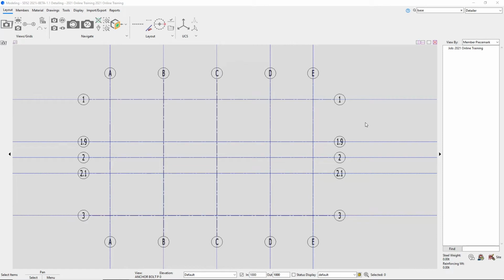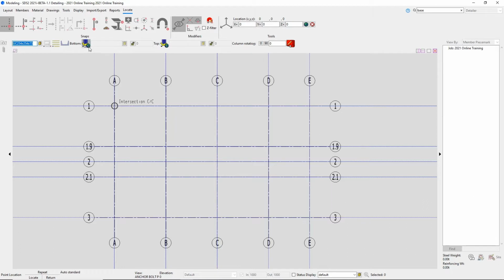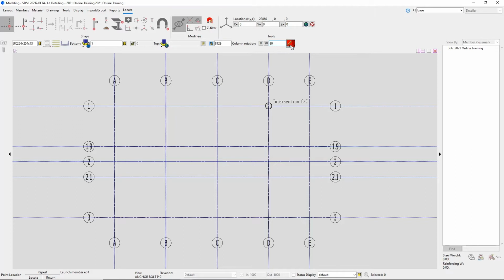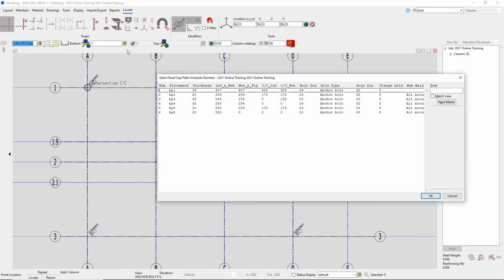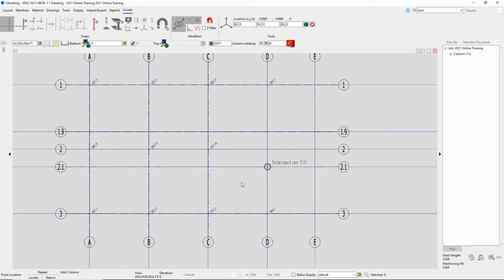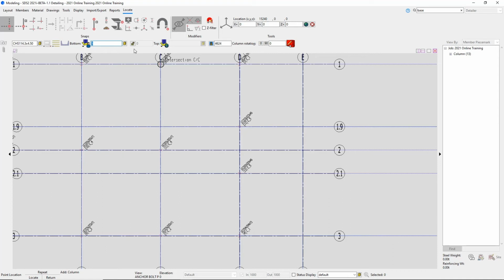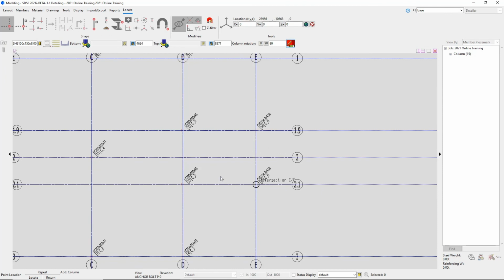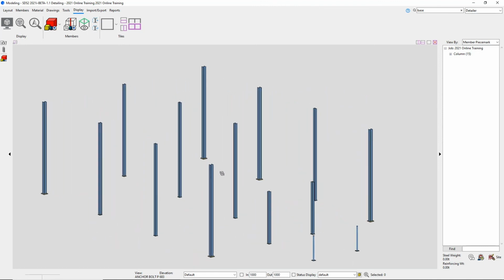SDS2 2021 Getting Started: Adding Columns (IN)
In this video, you will learn how to add columns to your model.